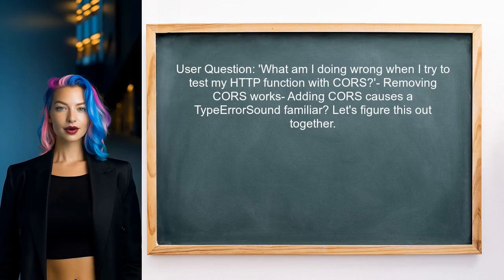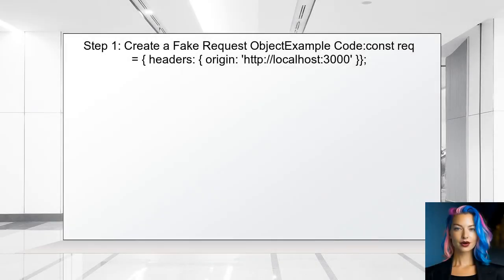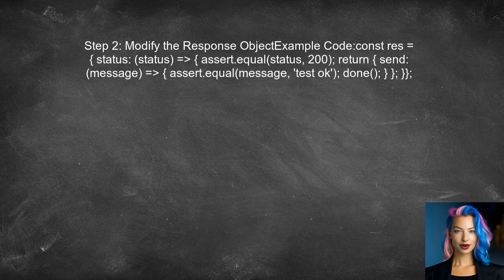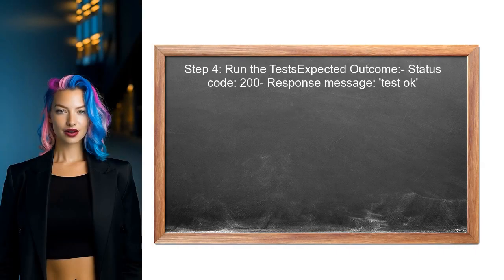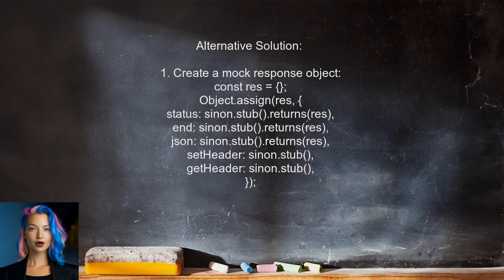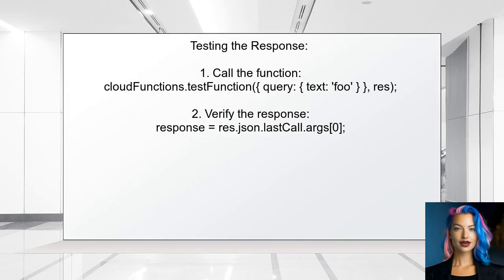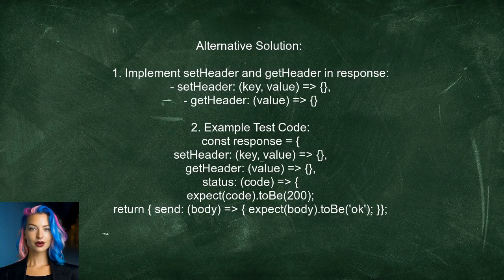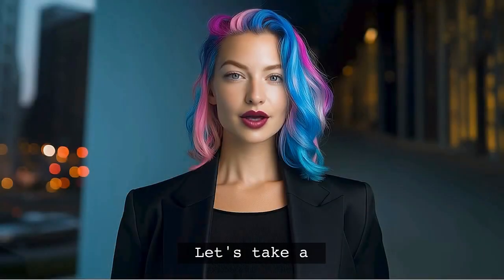How to Test Firebase HTTPS Calls with CORS: A Step-by-Step Guide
In this video, we’ll dive into the essential topic of testing Firebase HTTPS calls while navigating the complexities of Cross-Origin Resource Sharing (CORS). Whether you're a developer looking to ensure your app communicates seamlessly with Firebase or someone curious about backend interactions, this step-by-step guide will equip you with the knowledge and tools needed to effectively manage CORS issues. Join us as we break down the process and provide practical tips to streamline your testing workflow!

Today's Topic: How to Test Firebase HTTPS Calls with CORS: A Step-by-Step Guide

Related to: firebase, httpscalls, cors, testfirebase, step-by-stepguide, firebasetutorial, webdevelopment, apitesting, cross-originresourcesharing,